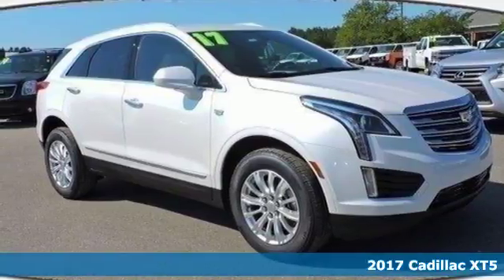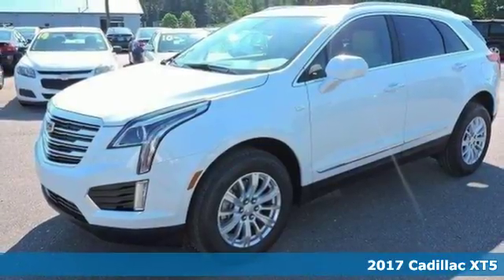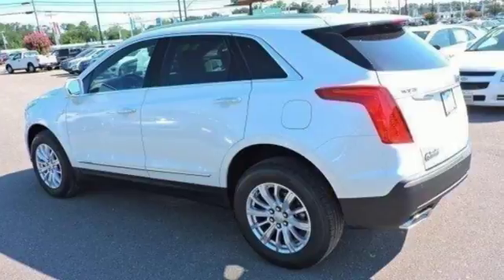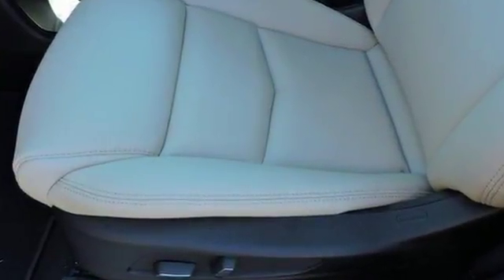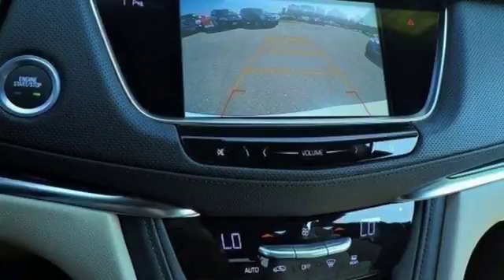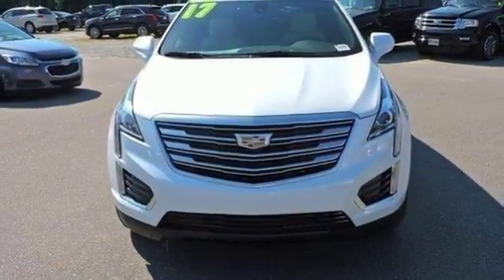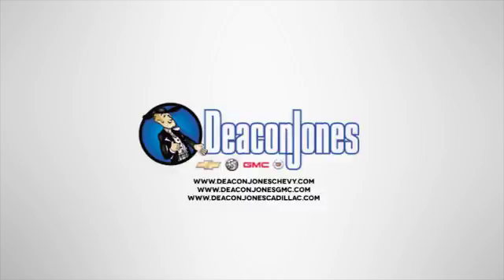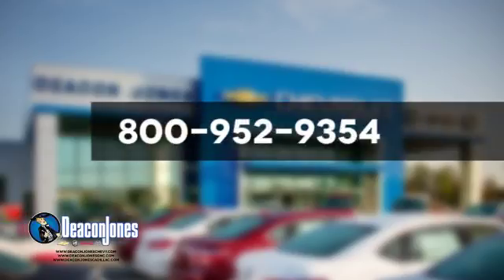2017 Cadillac XT5 Smithfield NC Selma, NC #570149 - SOLD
Year: 2017
Make: Cadillac
Model: XT5
Trim: FWD 4dr
Engine: 3.6L V6 Cylinder Engine
Transmission: AUTOMATIC
Color: CRYSTAL WHITE TRICOAT
Interior: SAHARA BEIGE/JET BLACK ACCENTS OKAPI STRIPE DESIGN
Stock #: 570149
VIN: 1GYKNARS6HZ319926
CRYSTAL WHITE TRICOAT exterior and SAHARA BEIGE/JET BLACK ACCENTS OKAPI STRIPE DESIGNER WOOD TRIM interior, FWD trim. Onboard Communications System, iPod/MP3 Input, Dual Zone A/C, Remote Engine Start. EPA 27 MPG Hwy/19 MPG City! CLICK NOW! KEY FEATURES INCLUDE: Back-Up Camera, Premium Sound System, Satellite Radio, iPod/MP3 Input, Onboard Communications System, Aluminum Wheels, Remote Engine Start, Dual Zone A/C. Rear Spoiler, MP3 Player, Keyless Entry, Privacy Glass, Child Safety Locks. OPTION PACKAGES: CRYSTAL WHITE TRICOAT, TRANSMISSION, 8-SPEED AUTOMATIC (STD), ENGINE, 3.6L V6, DI, VVT, WITH AUTOMATIC STOP/START (310 hp [231 kW] @ 6600 rpm, 271 lb-ft of torque [366 N-m] @ 5000 rpm) (STD), PREFERRED EQUIPMENT GROUP Includes Standard Equipment. Cadillac FWD with CRYSTAL WHITE TRICOAT exterior and SAHARA BEIGE/JET BLACK ACCENTS OKAPI STRIPE DESIGNER WOOD TRIM interior features a V6 Cylinder Engine with 310 HP at 6600 RPM*. EXPERTS ARE SAYING: KBB.com's review says It also offers a spacious cabin, with more rear-seat legroom than the benchmark Lexus RX.. Great Gas Mileage: 27 MPG Hwy. MORE ABOUT US: Choose from thousands of preowned vehicles at Deacon Jones. Deacon Jones opened his first used car lot in 1974 in Princeton, NC and has offered quality preowned vehicles to Johnston and surrounding counties for 34 years. Find domestics and imports- something to fit everyone's budget. Financial Hardships? Give Deacon Jones the opportunity to help you reestablish your credit. We look forward to assisting you with your next vehicle purchase. Eastern N.C.'s Largest Volume Dealer. Horsepower calculations based on trim engine configuration. Fuel economy calculations based on original manufacturer data for trim engine configuration. Please confirm the accuracy of the included equipment by calling us prior to purchase.

Address:
1115 North Bright Leaf Blvd